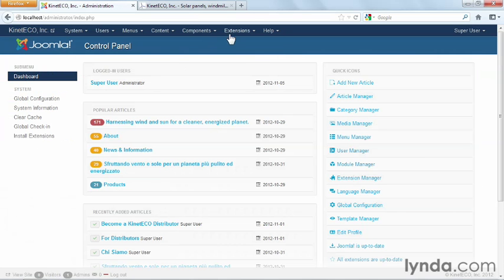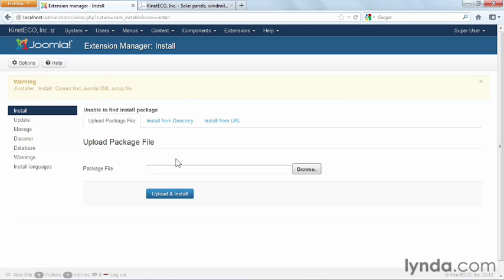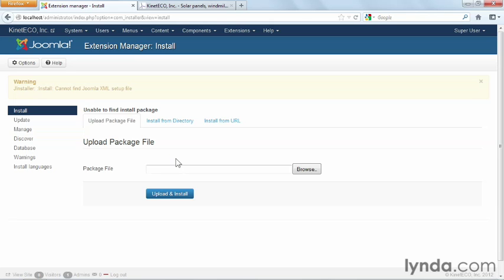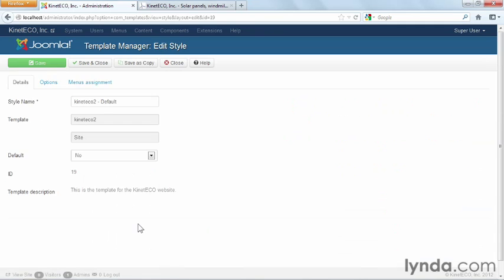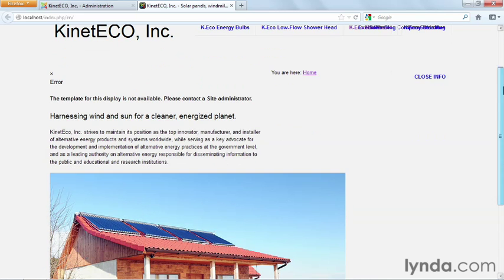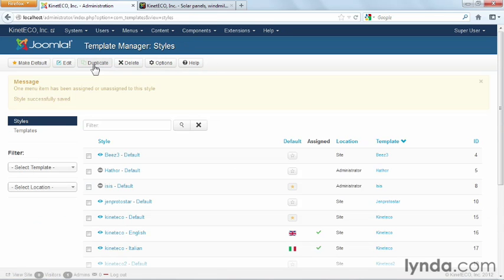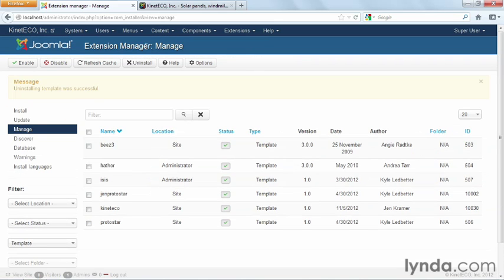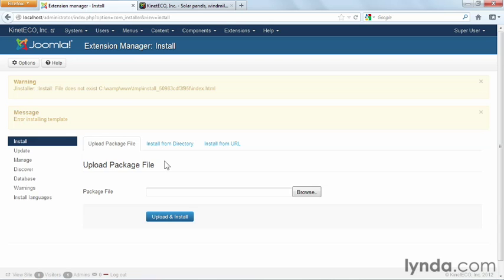4 Installing the Joomla! Template Package File Fixing typical installation problems